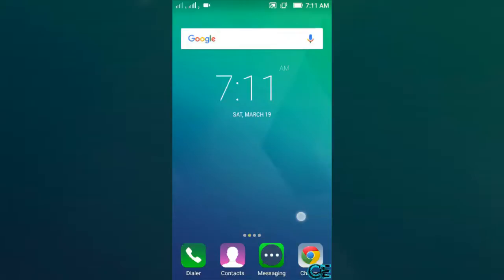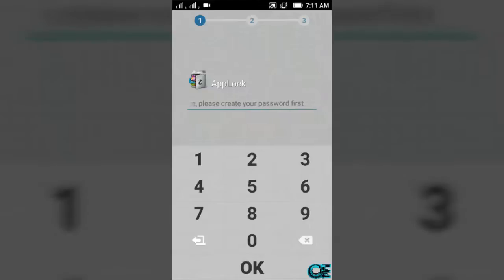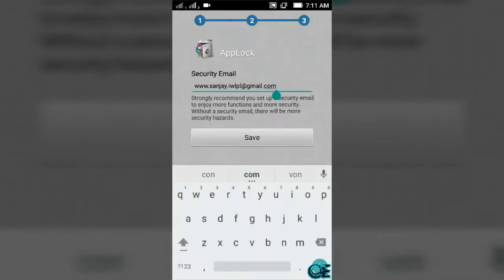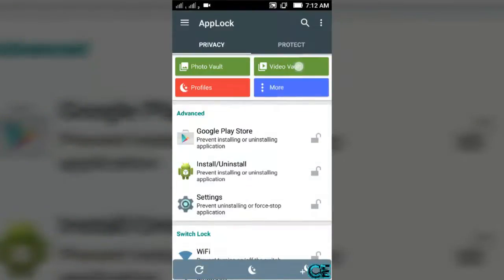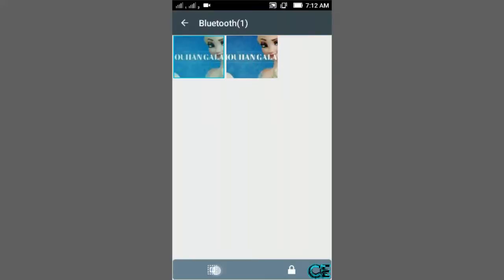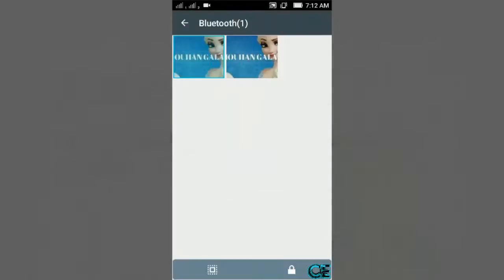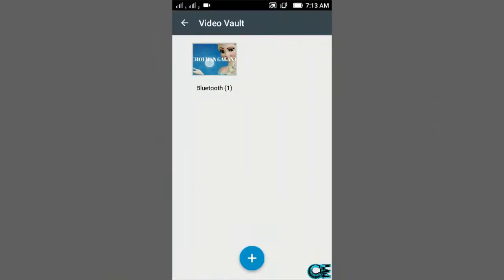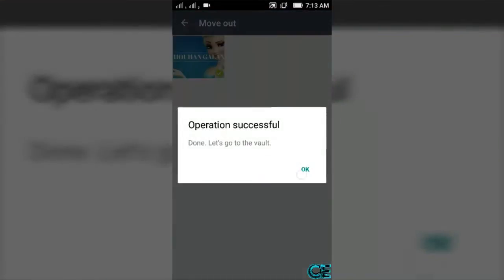How To Hide Your Personal Image Or Video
Follow On Me From Facebook